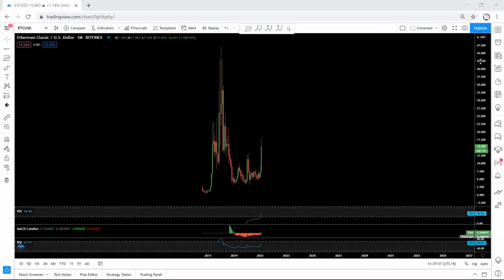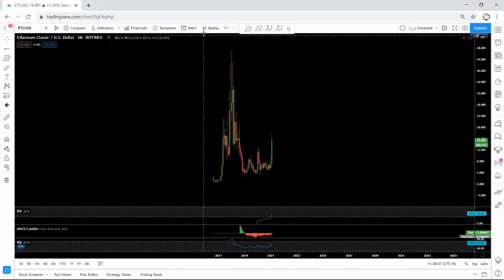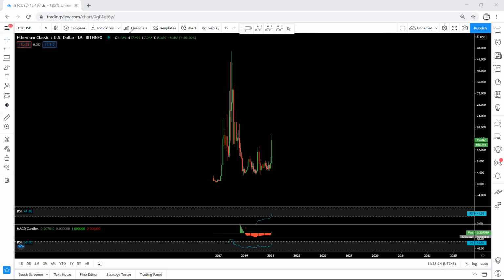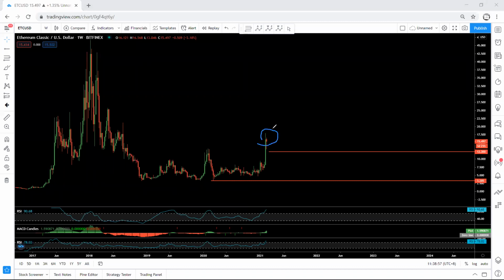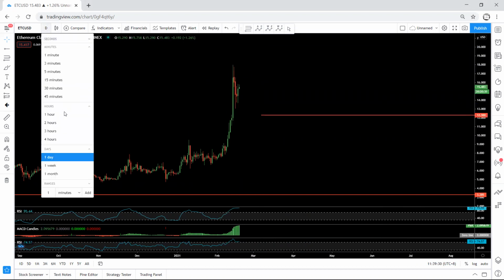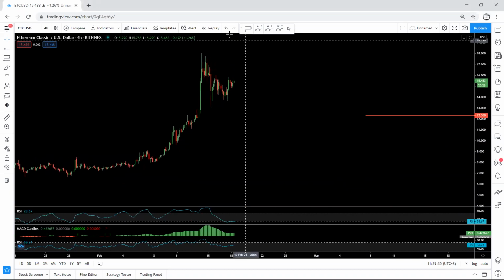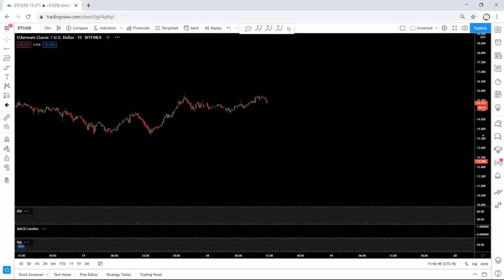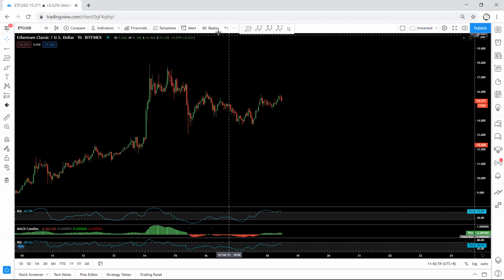ETC - Ethereum Classic Technical Analysis for February 18, 2021 - ETC